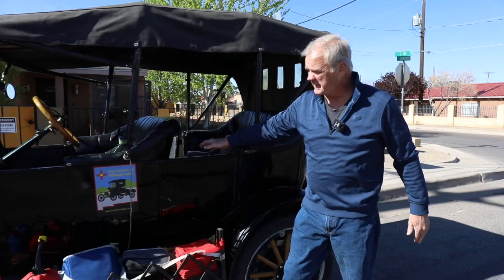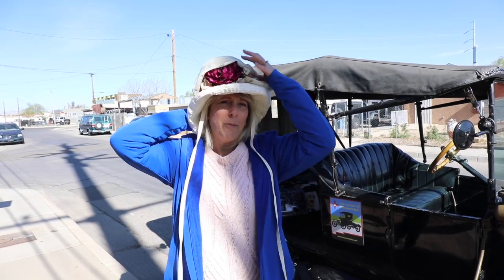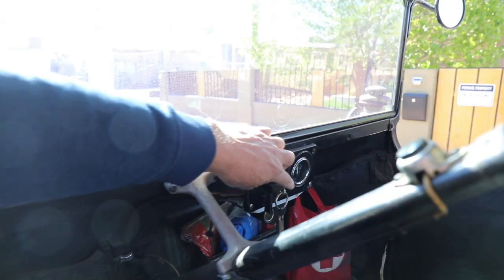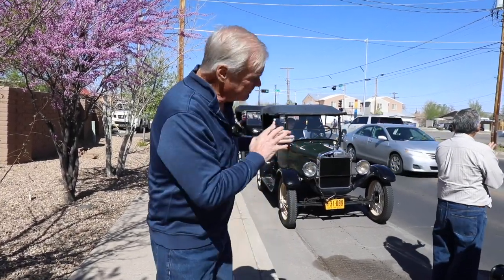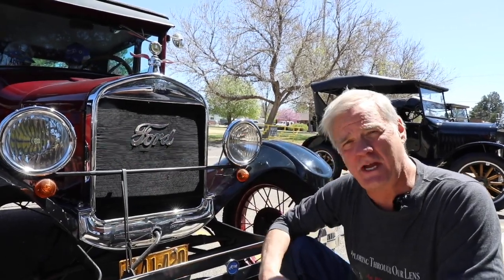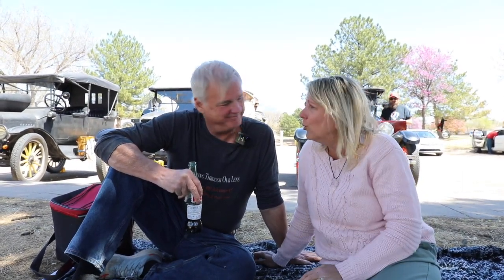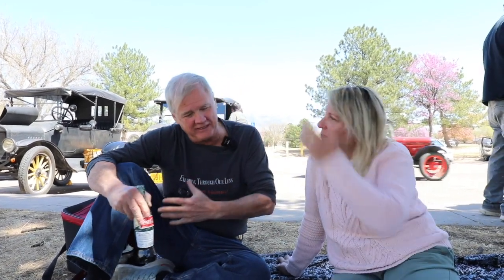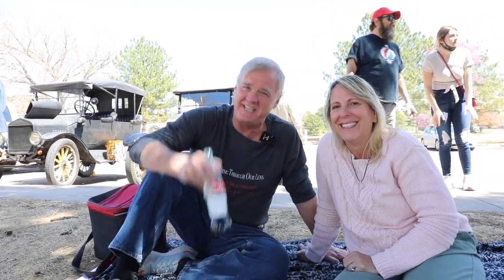Ford Model T Road Rally | Albuquerque NM | RV Living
Ford Model T Road Rally | RV Living

The Model T Ford Club of America - Tin Lizzies of Albuquerque
Had a Road Rally through Albuquerque, New Mexico. And we were invited by our friends in Albuquerque Neil and Maryann who happen to own a Beautiful  Ford Model T. The day started with us getting bundled up as it was cold when we got to Albuquerque at 7 AM after driving throughout most of the night to get to this incredible Ford Model T Road Rally. We got in the road in the backseat of this beautiful model T and headed to the start point of the rally. There were about 10 model tease in the rally and the people of the tin Lizzy's of Albuquerque Ford Model T Ford club are nothing less than incredible. This video will take you along with us as we experience yet another one of Dan's bucket list items Ford Model T Road Rally,  will call this one # 13. If you have a period hat you might want to put it on to watch this as I think you will enjoy the experience more intimately.

For more information on tin Lizzy's of Albuquerque or the model T Ford club of America check out their website.

Had a Road Rally through Albuquerque, New Mexico.